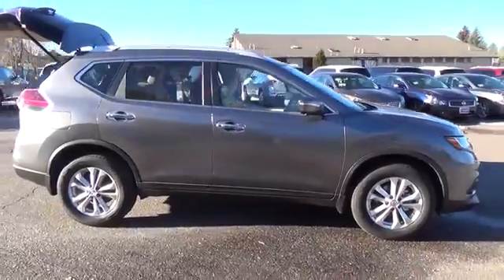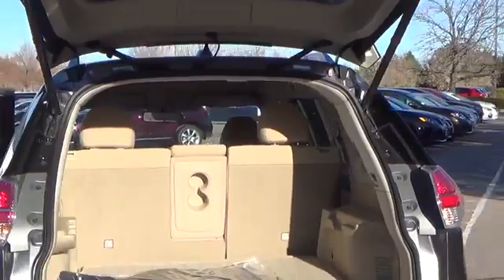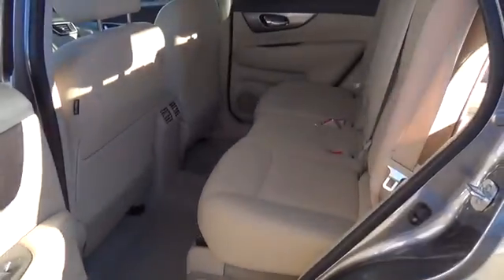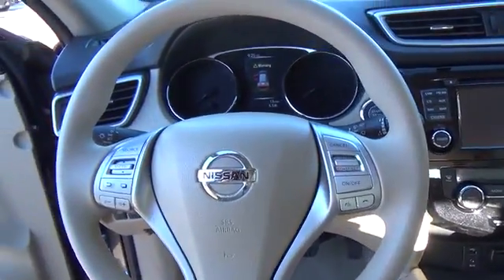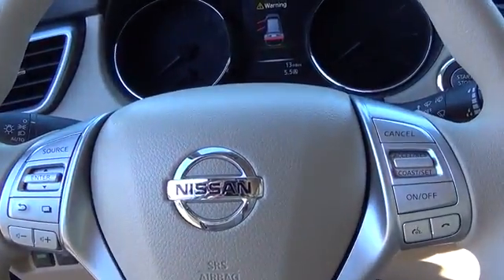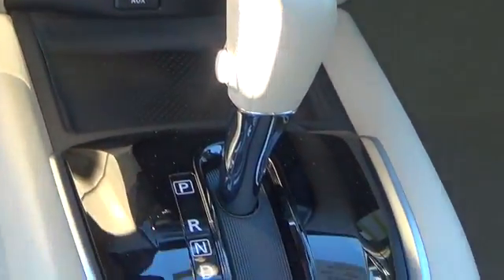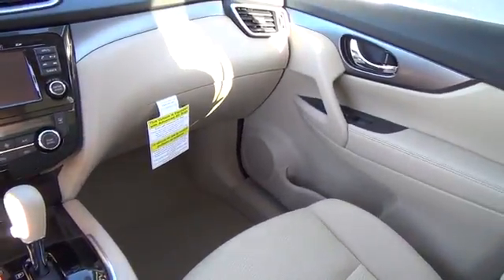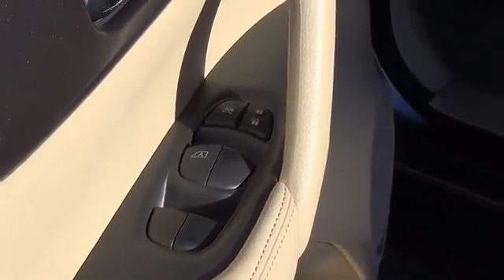2015 Nissan Rogue Aurora | Denver 151670